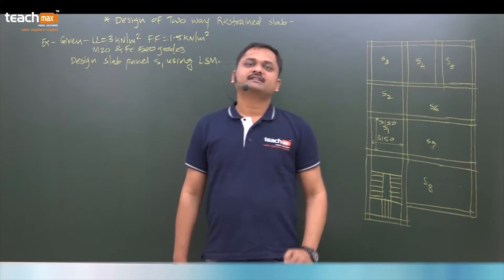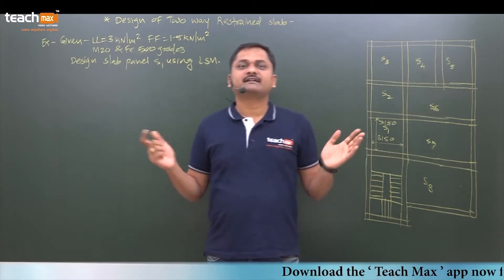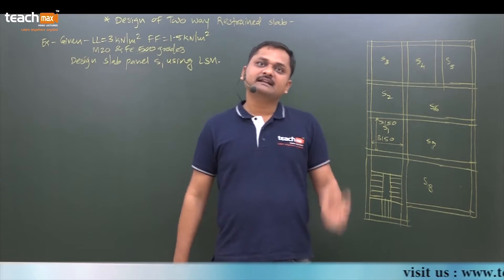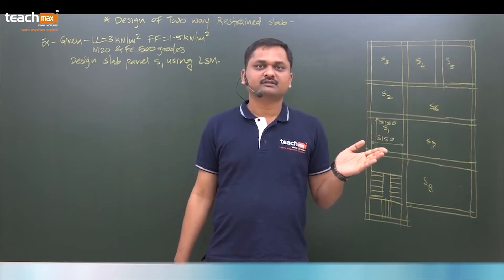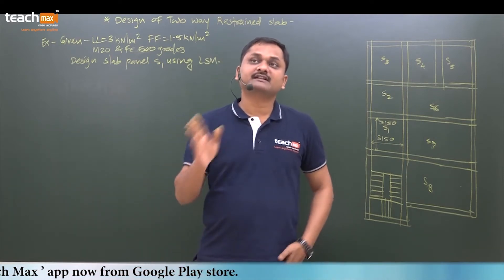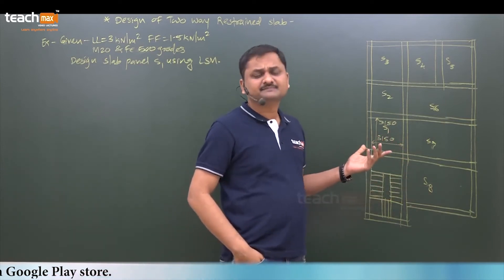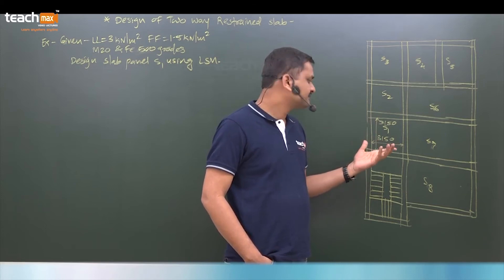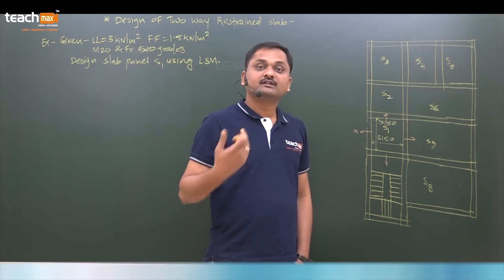Design of Two way restrained Slab | Structural Design - 2 | by Prof. Sajjan Wagh